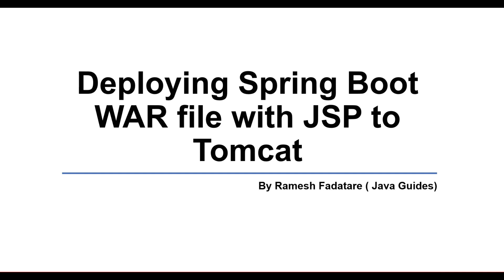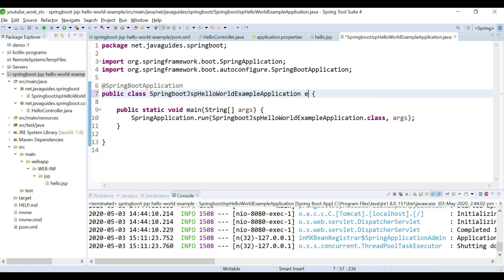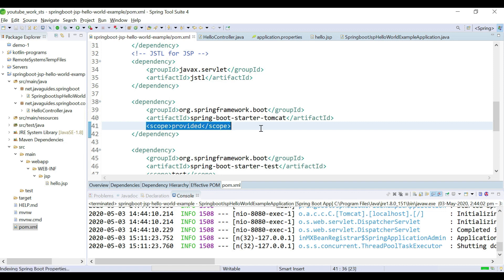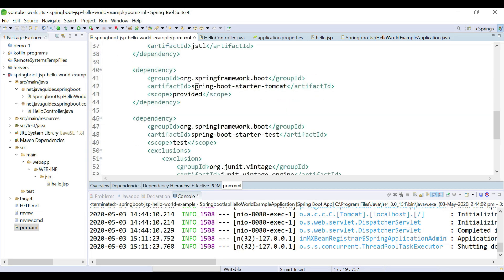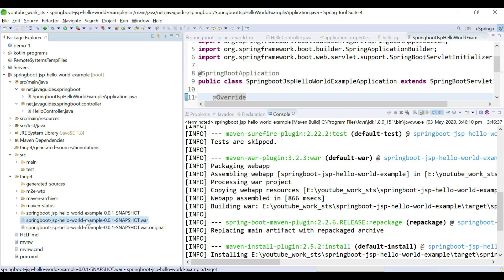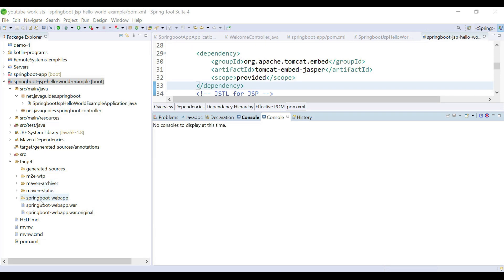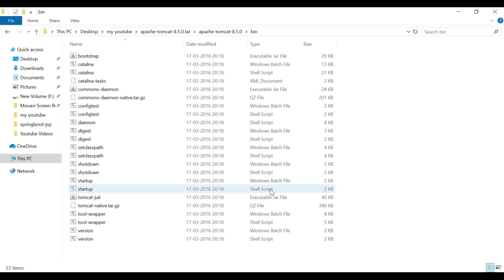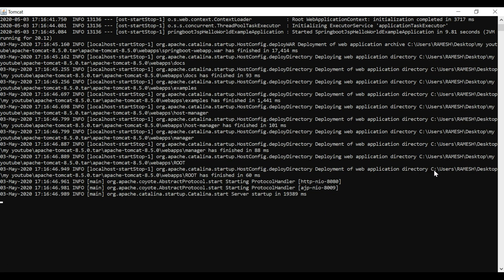Deploying Spring Boot WAR file with JSP to Tomcat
In the previous Spring Boot JSP Hello World Example Tutorial we have seen how to create Spring boot MVC application with JSP. In this video tutorial, you will learn how to create a spring boot war file and how to deploy it into an external tomcat server.